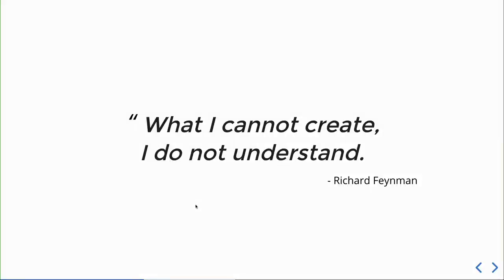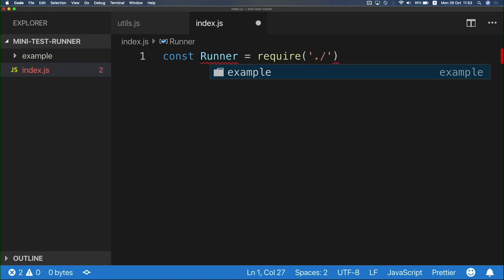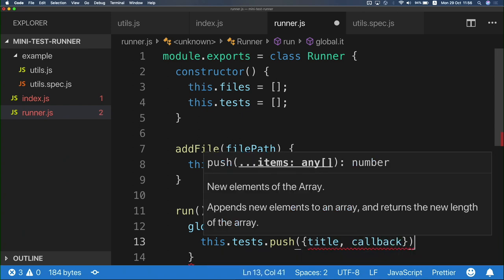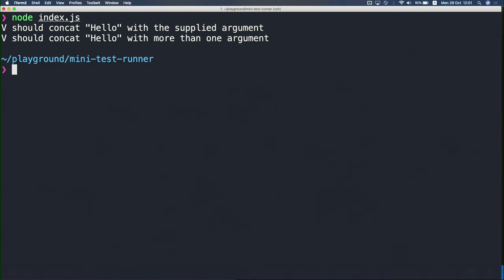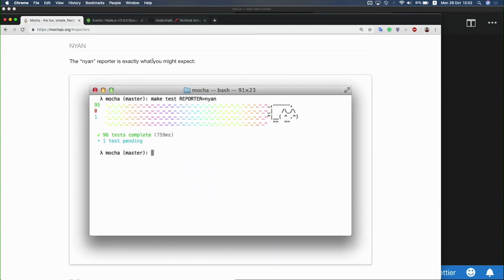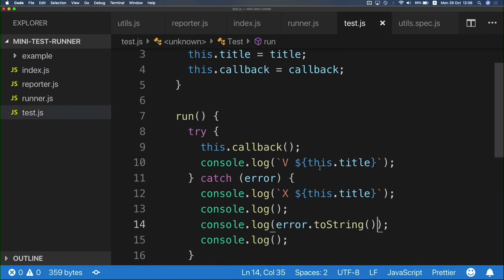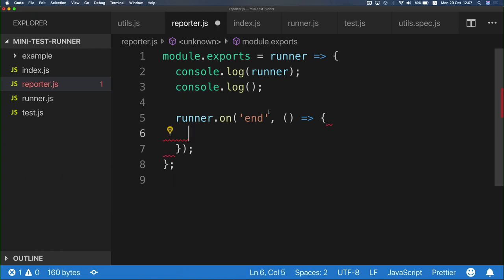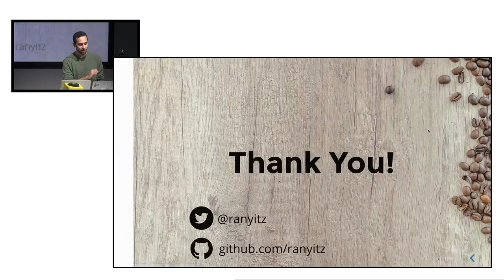Ran Yitzhaki — Build your own test runner — ConFrontJS 2018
In the javascript renaissance, more and more developers become toolmakers; even a basic understanding of how a tool works can help in the debugging process.

Together, we'll live code a mocha-like test runner from scratch.

While understanding the mechanism behind it, we'll create a small CLI app, that runs our test suites, and reports the results to the console.

ConFrontJS 2018 - Frontend Conference in Warsaw, Poland
Date: 29 October 2018
Venue: Campus Warsaw, Poland